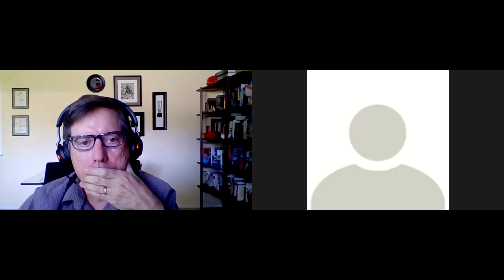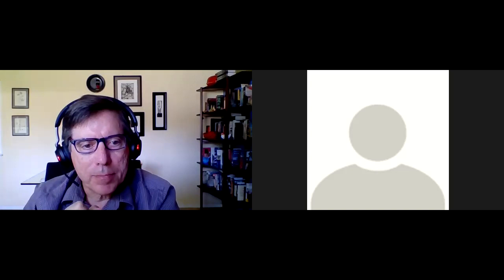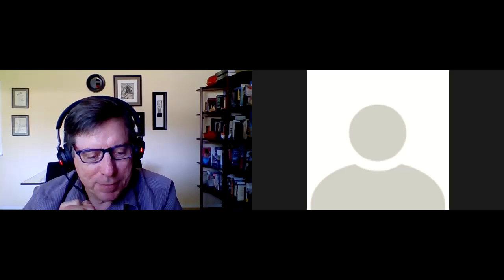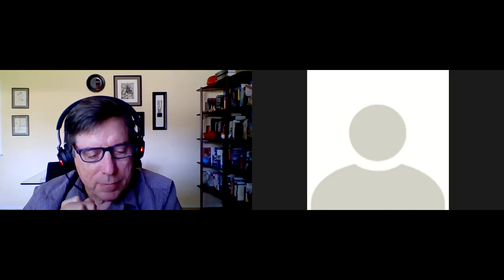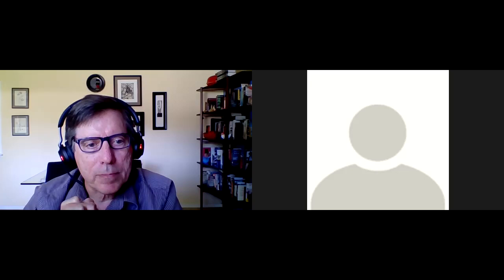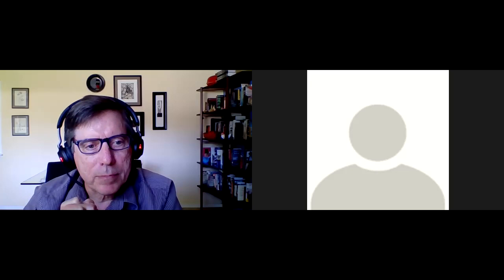Gregory Clark on the Industrial Revolution, Intelligence, and Genetics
Gregory Clark joins Lipton Matthews to discuss the British Industrial Revolution, Intelligence, and Genetics.

0:00 Modern economics and great societal change
13:52 Interest rates used to be overly high
20:07 Preindustrial societies could be rich
30:14 The unique England and various other societies
53:47 How coal explains less than we think
59:02 IQ and production